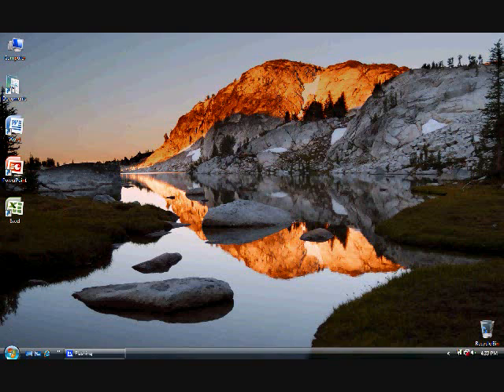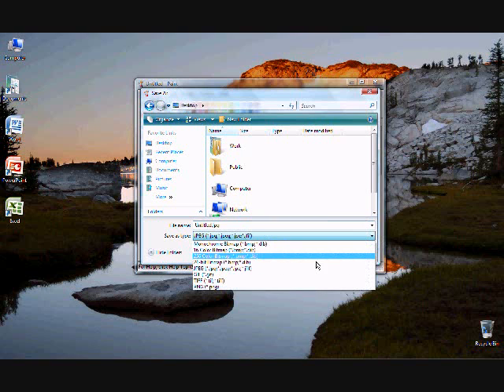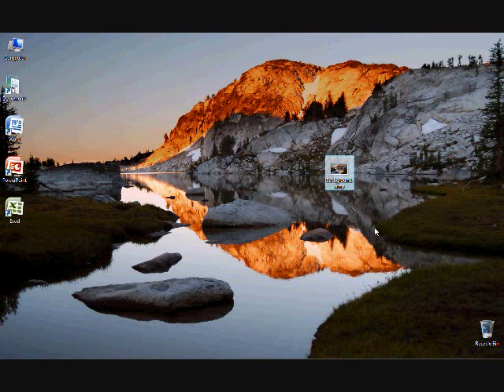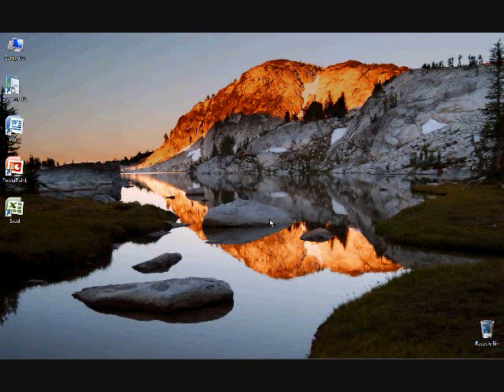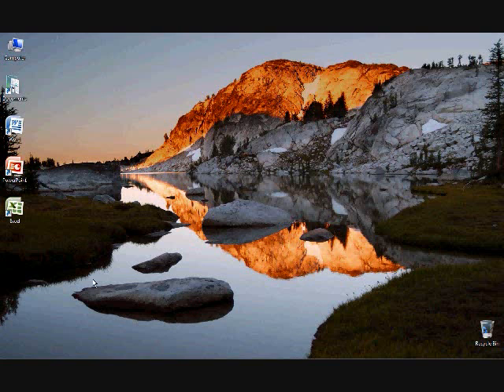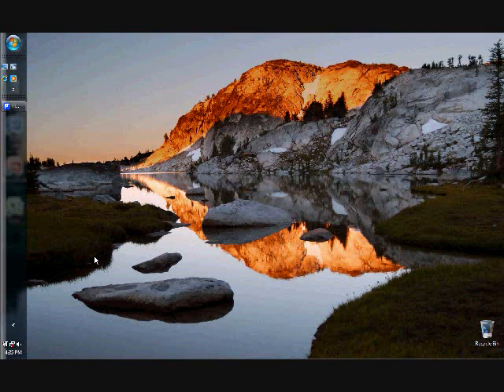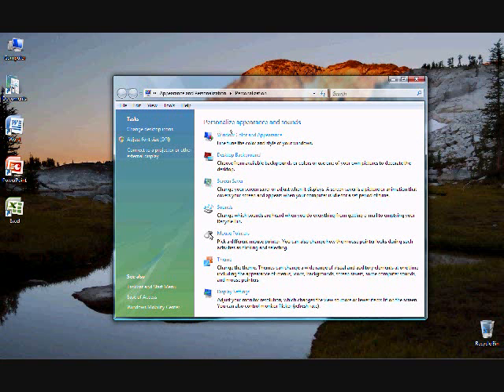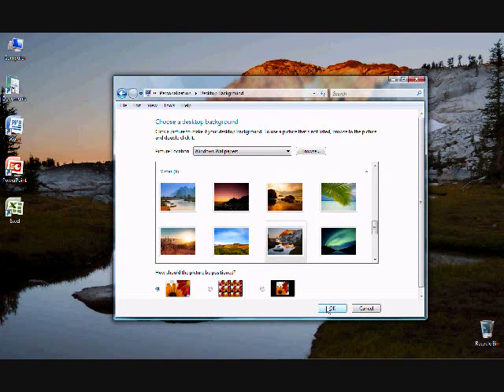Making a Prank Background (Revised)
This is a revised version of making a prank background. This one has audio instead of text. Also it makes it easier on you to do and harder on the user to get.